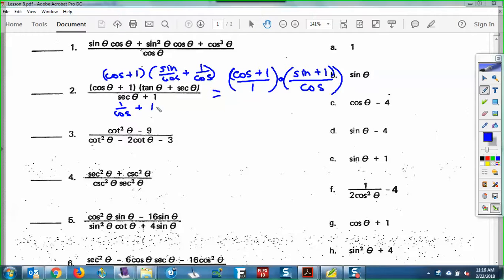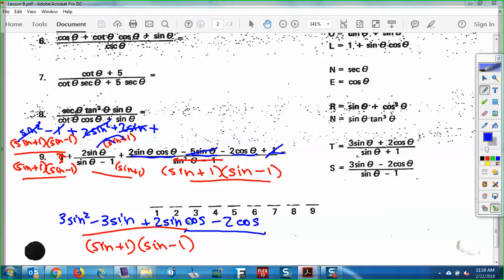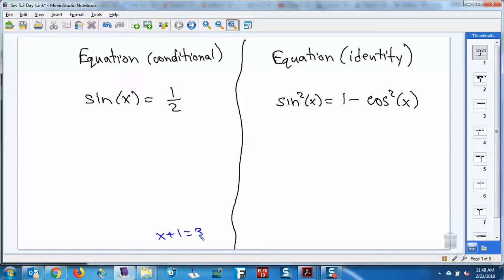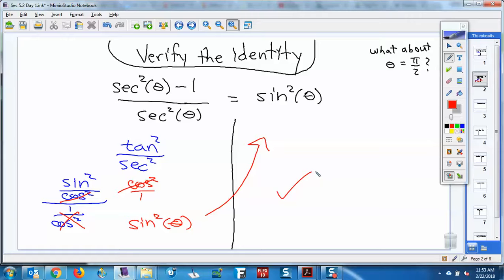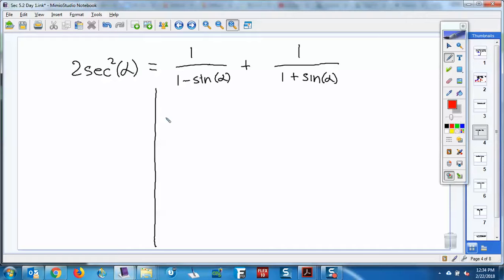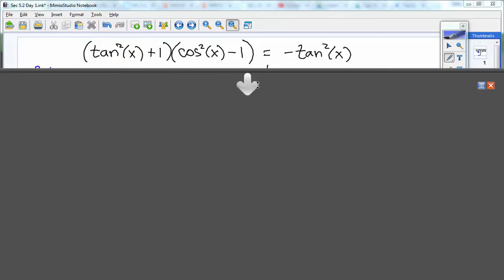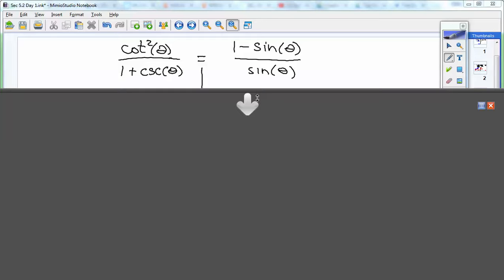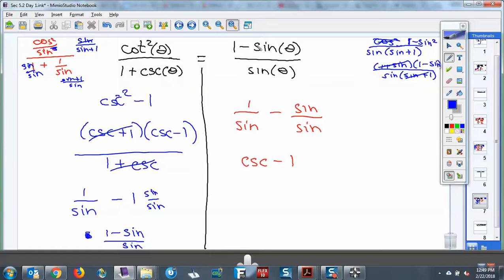Feb. 22 HAM Video